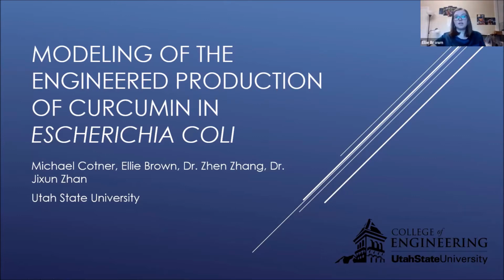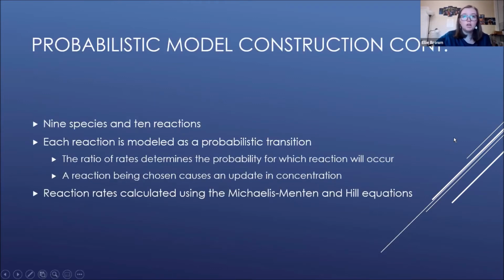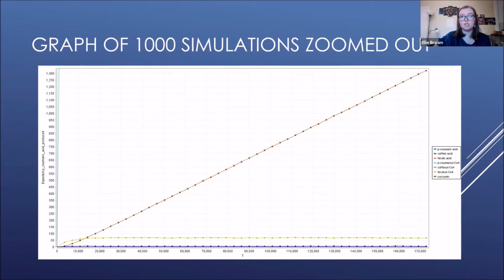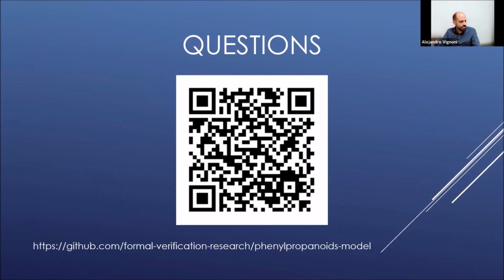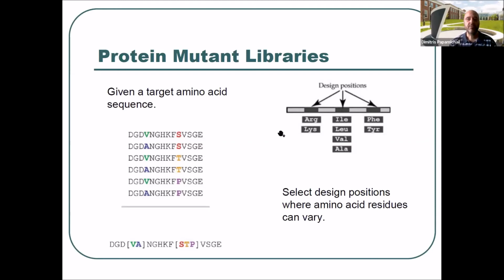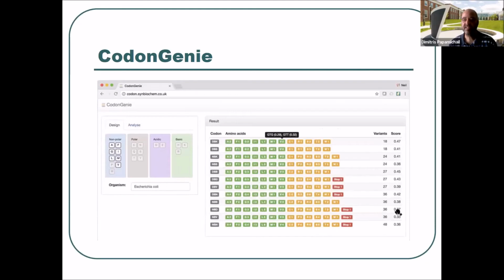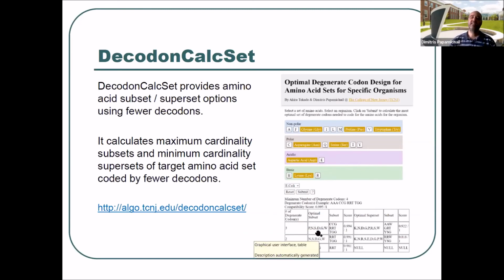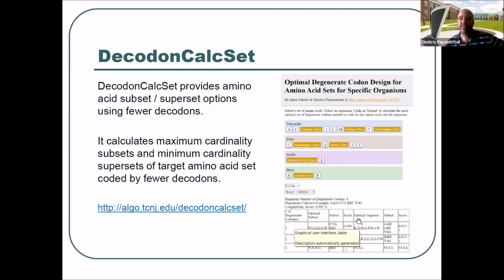IWBDA 2021 Session 3 - Metabolic & Knowledge Engineering Part I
Session Chair: Dr. Alejandro Vignoni

00:29 - 23:02 Modeling of the engineered production of curcumin in Escherichia coli
Michael Cotner, Ellie Brown, Jixun Zhan and Zhen Zhang
23:03 - 46:44 Codon-Optimized Degenerate Codon Set Design Tool
Akira Takada, Tomer Aberbach, Nicholas Carpino, Georgios Papamichail and Dimitris Papamichail